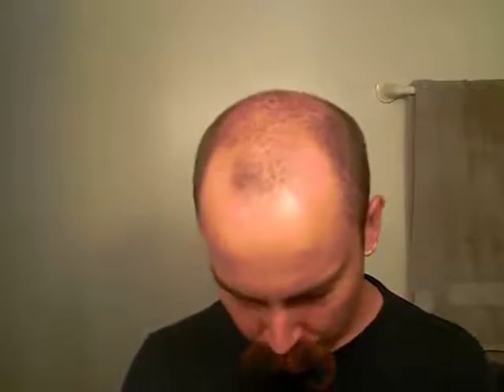Beard Shave With Dovo Shavette Black Insert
In this video I shave two to three weeks worth of beard growth.  I use a Dovo Shavette with a black insert and Dovo long blades.  I do two passes: one with the grain and one against the grain.